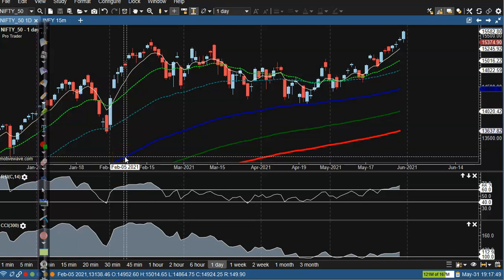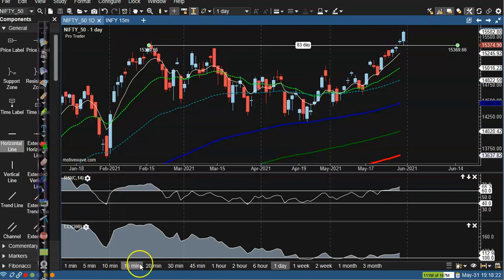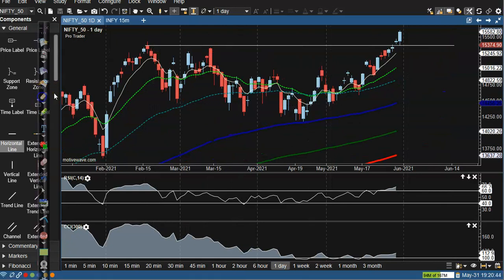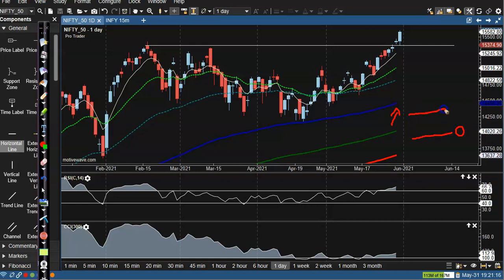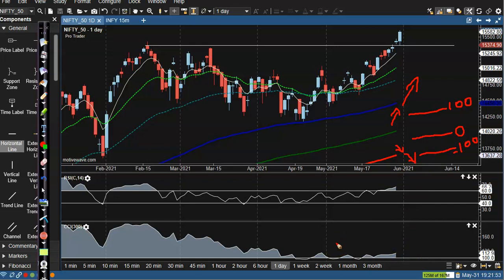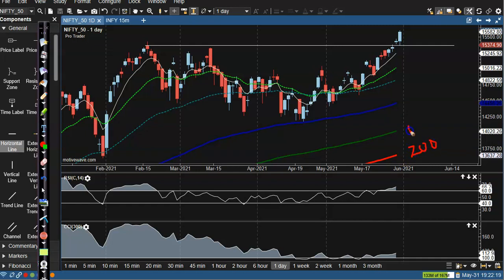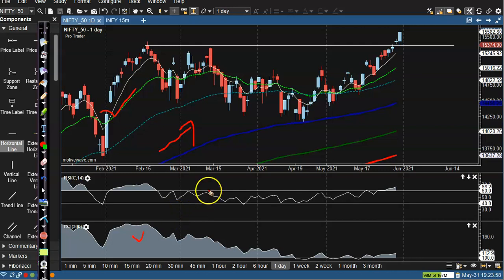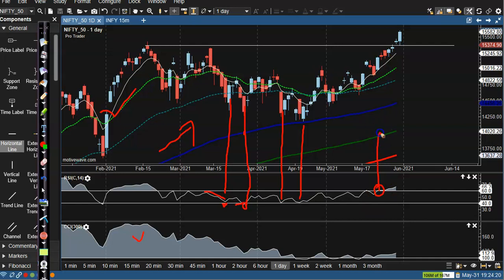Market Behavior | Top stock analysis | Nifty50 | 31/5/2021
Nifty futures closed positive with gains of 0.69% at 15,571 levels.
Among specific stocks, the trade setup looked bullish in SAIL, Muthoot Finance,  JSW Steel, IGL, ICICI Bank, LIC Housing Finance, Siemens NSE 2.41 %, Reliance, Concor, Dabur, Motherson Sumi NSE 2.10 %. Behavior | Top stock analysis | Nifty50  | 31/5/2021

- 10% cashback on brokerage for 30 days upon account opening
- TradeStore - Access to multiple top-rated trading & investing apps for Trader, Investor & Strategist
- TradeSchool - Free Access to webinars and educational courses designed by market experts

Start Now !!